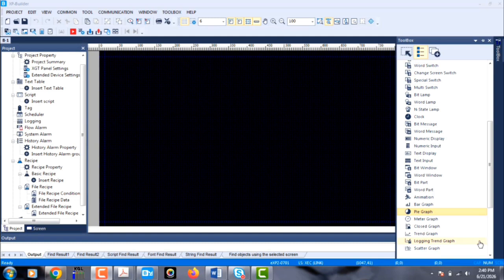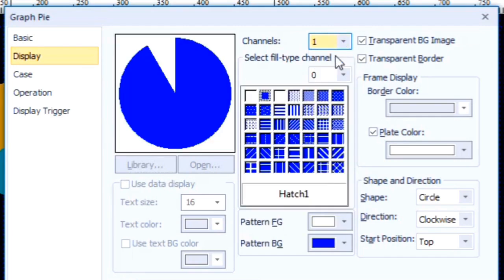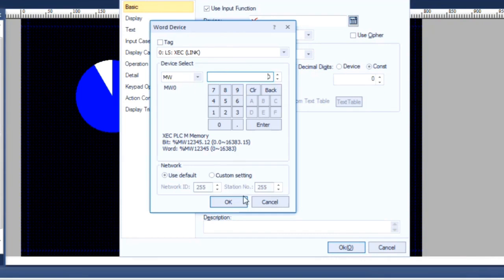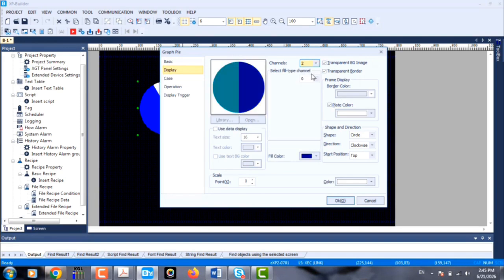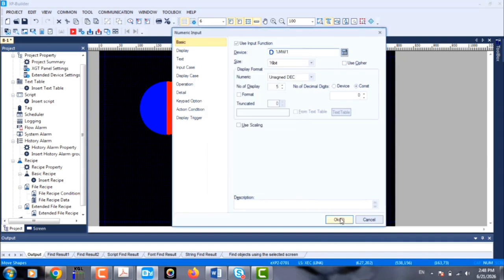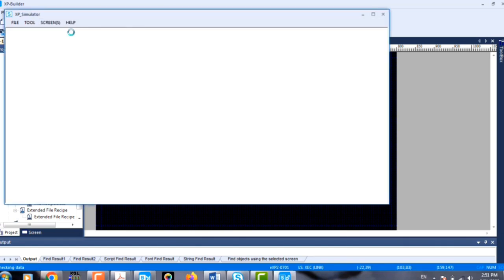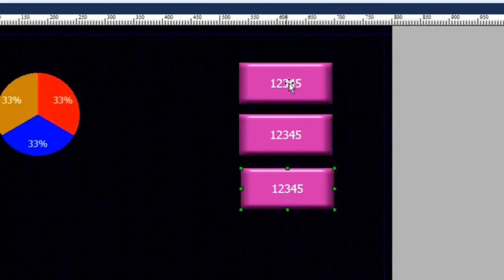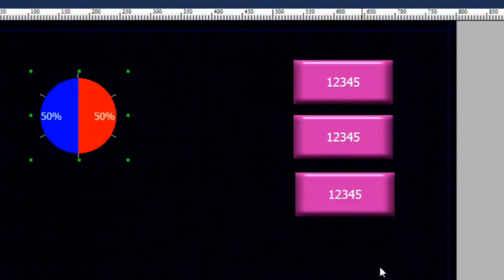PIE GRAPH LS HMI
In this  Part from the University of Automation, we continue our practical training on programming the LS HMI NETWORK. This session focuses on implementation, parameter configuration, and real-world application logic within the LS PLC.